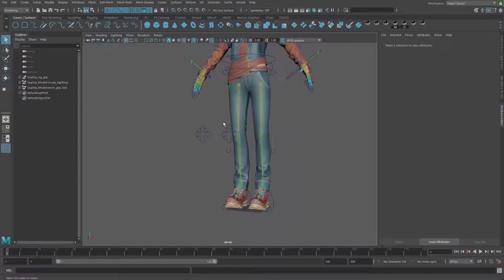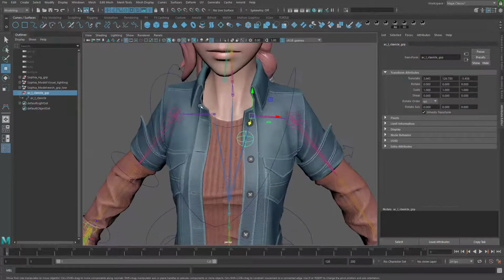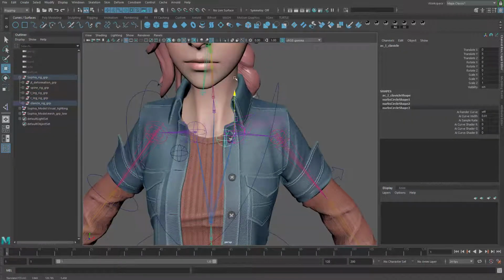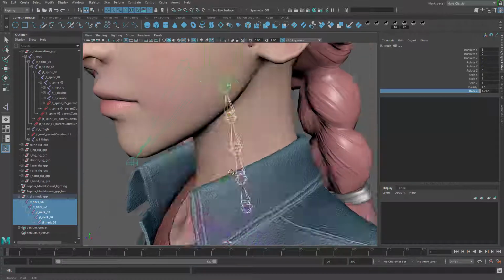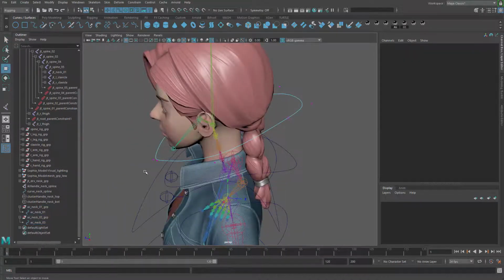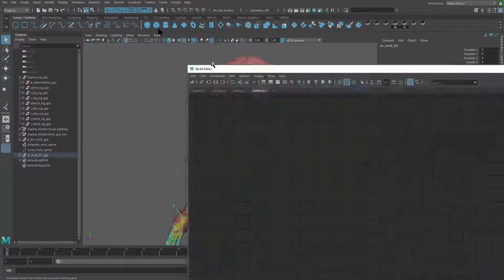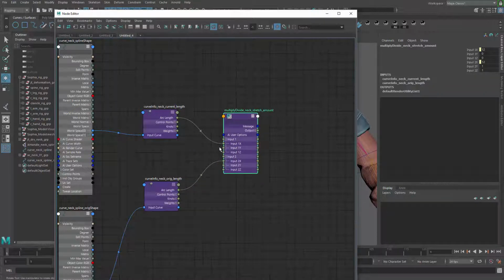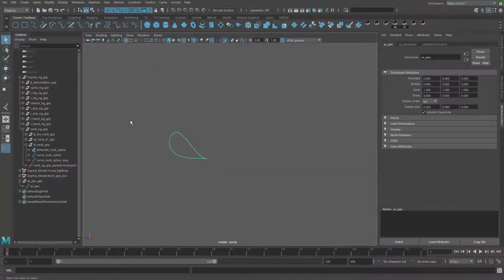08 Clavicle neck and jaw